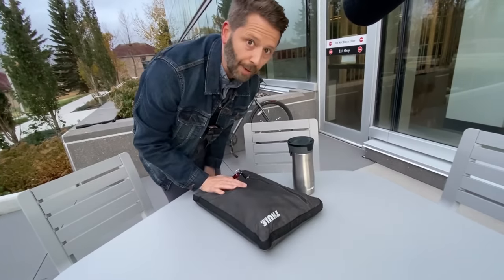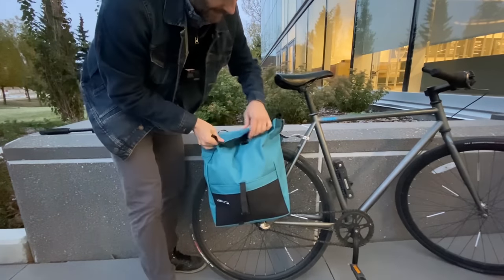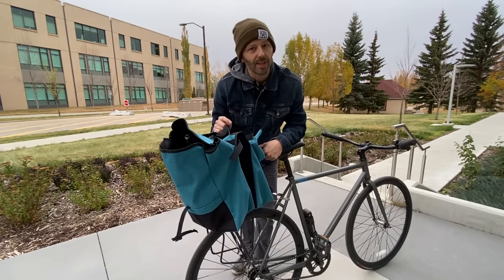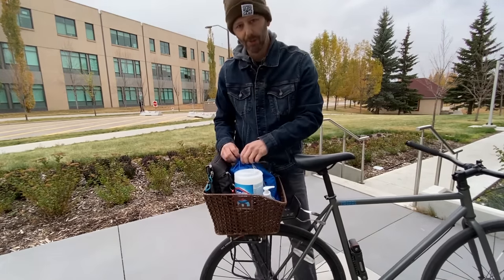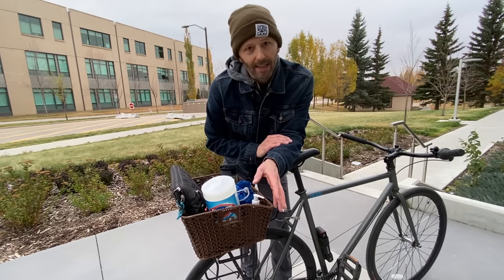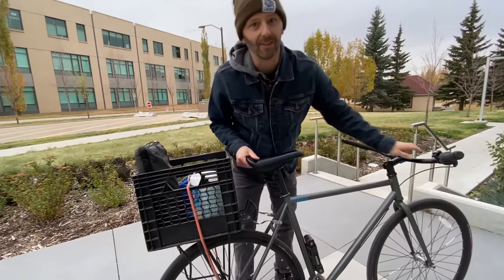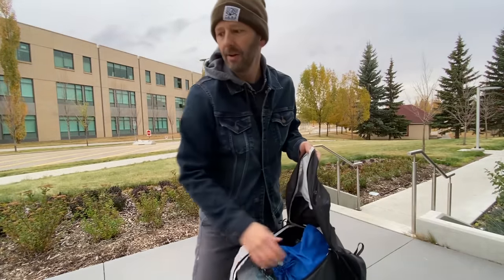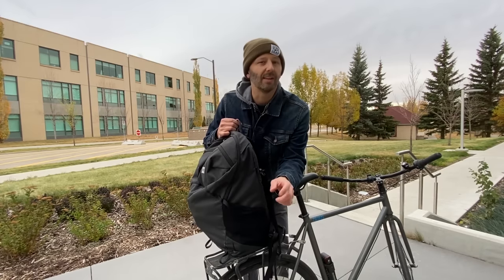Best way to carry stuff on your bike commute: Panniers, basket, backpack or milk crate?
Getting to work on a bike is only half the job. The tough part is figuring out how to get all of your stuff there too. Your lunchbag, your coffee, your hand sanitizer (c'mon, it's still Covid times), how do you carry it?

I decided to test four of the most popular methods to determine the most efficient and simple. I tested:

1:08 Panniers (or saddlebags)
3:33 Basket
6:11 Milk Crate
8:42 Backpack
10:55 My favourite

Nice panniers, right? They were given to me to test by @Vincitaofficial -- thanks to them. If you like the look of it, you can check it out

Tom Babin is the author of Frostbike: The Joy, Pain and Numbness of Winter Cycling